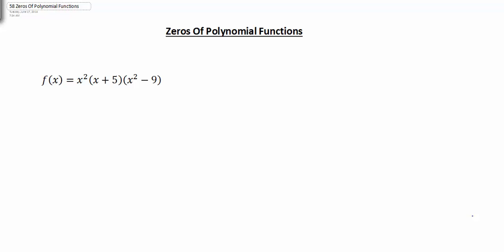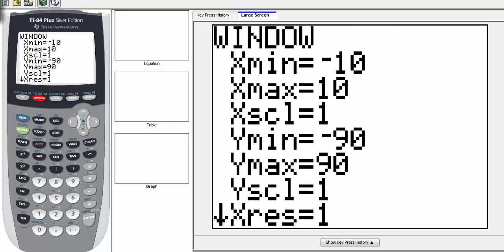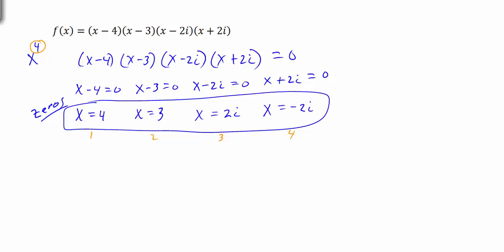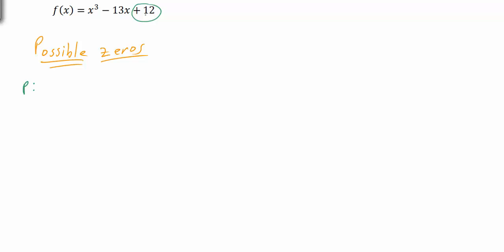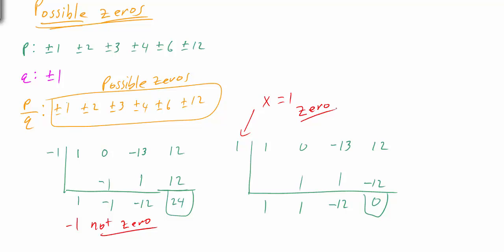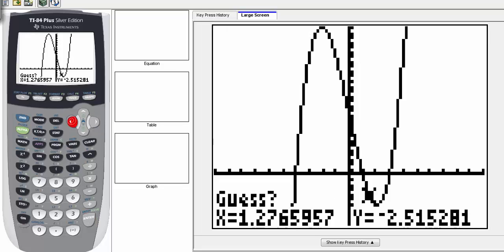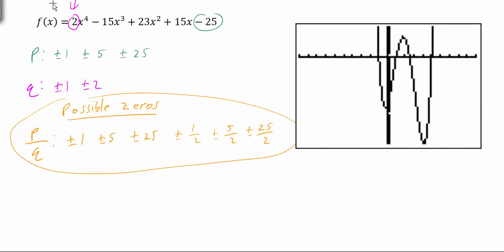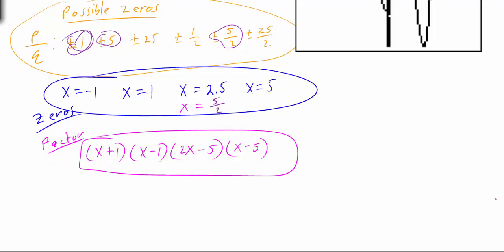Zeros Of Polynomial Functions